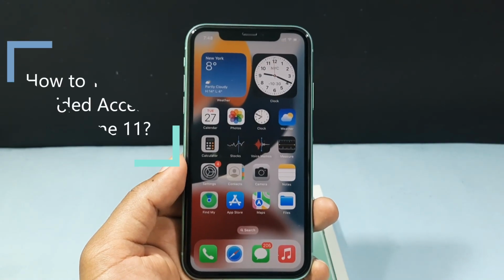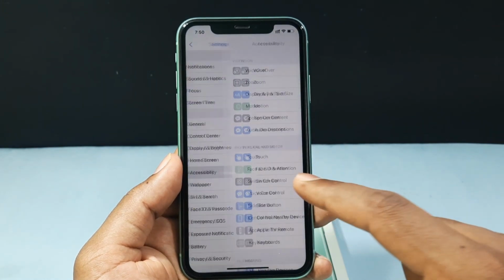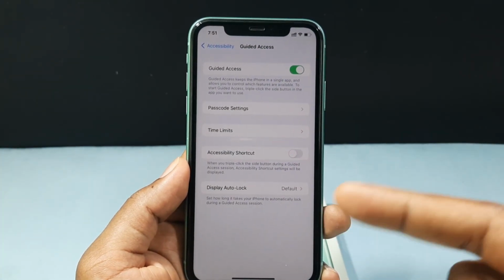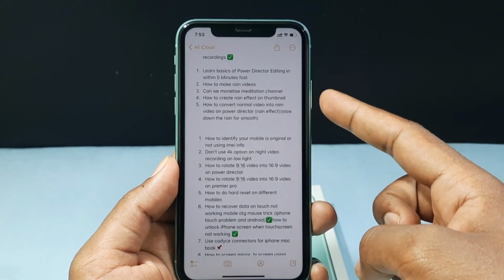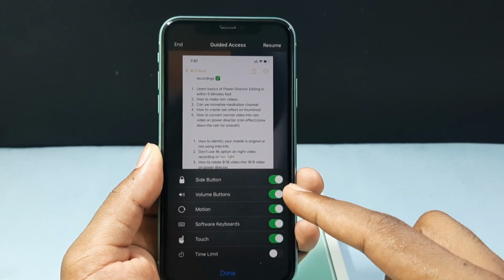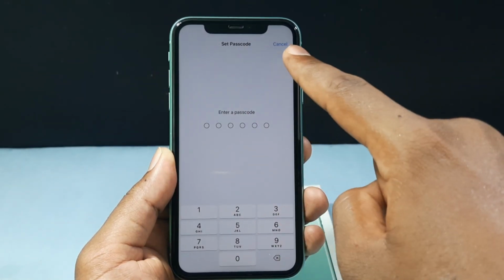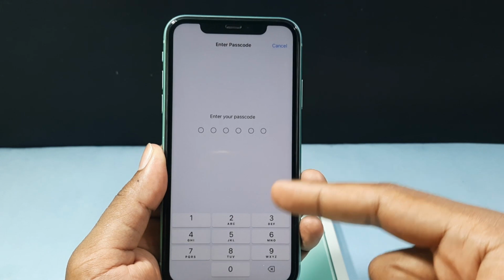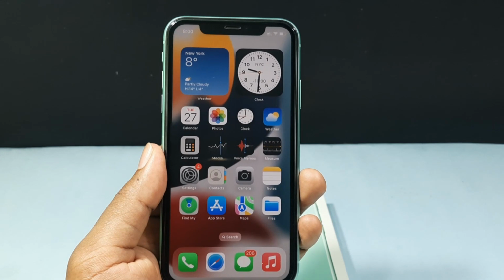How to Turn On Guided Access on iPhone 11?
How to Turn On Guided Access on iPhone 11? In this video, I show you how to turn on guided access on iphone 11. Actually, You can easily enable guided access on iphone 11.